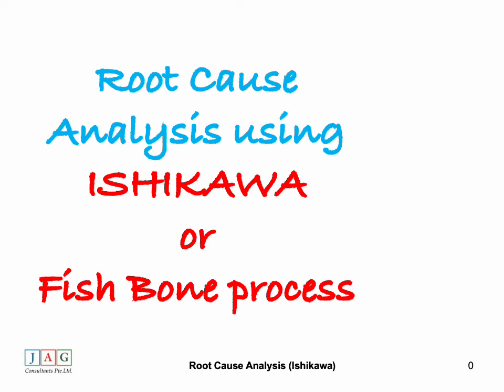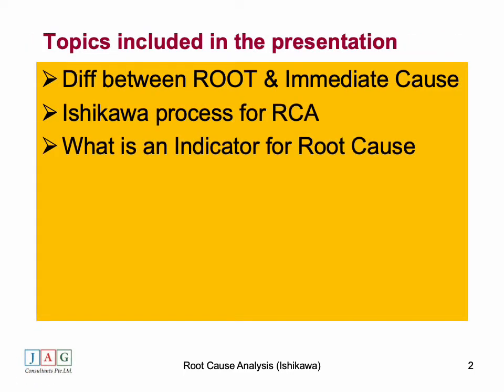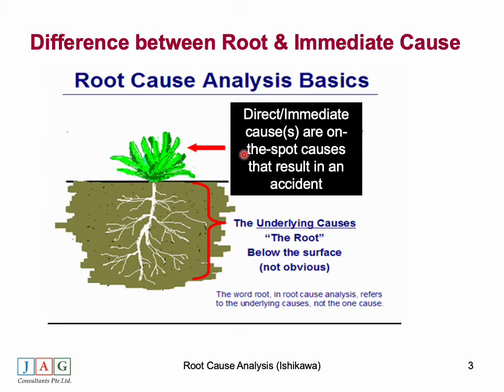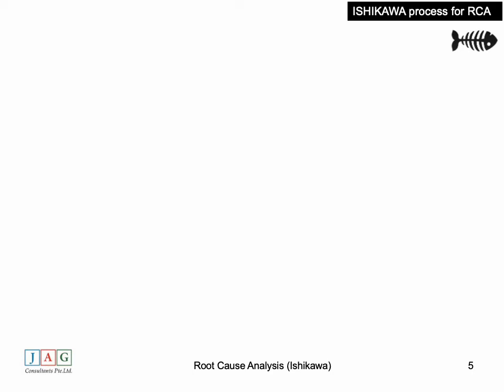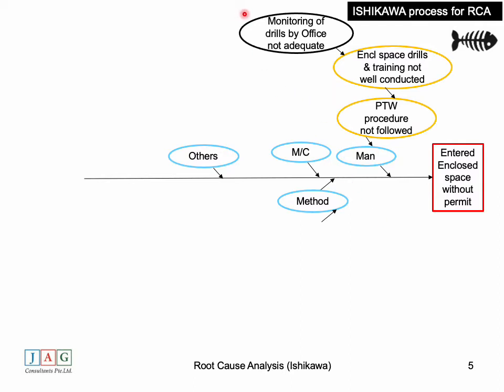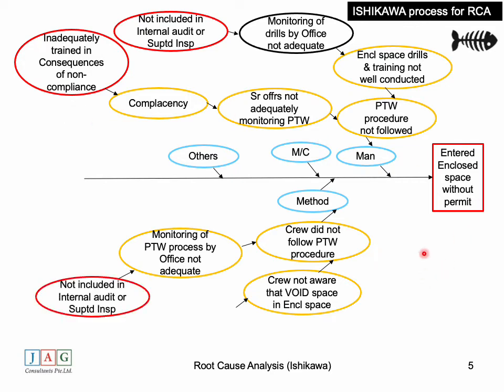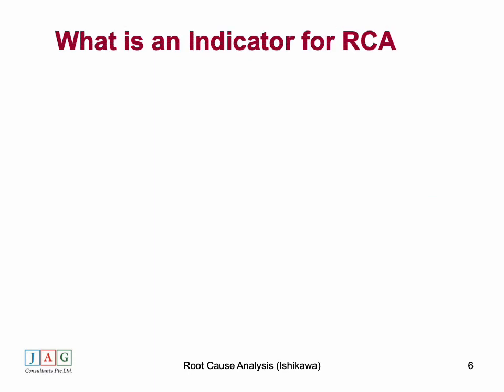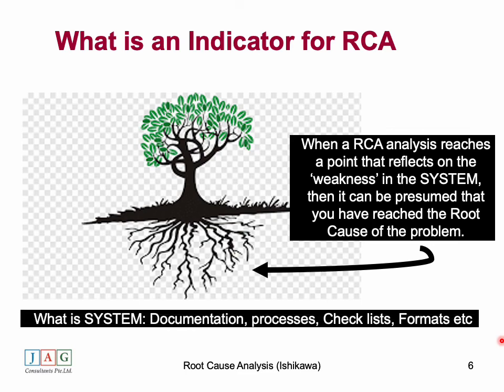Root Cause Analysis using ISHIKAWA process